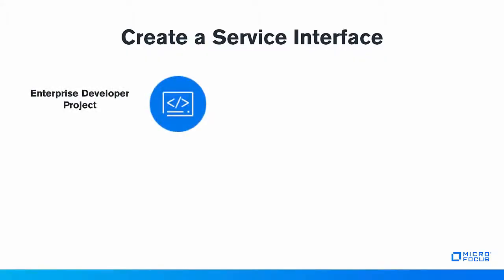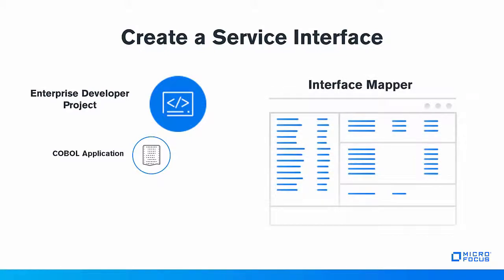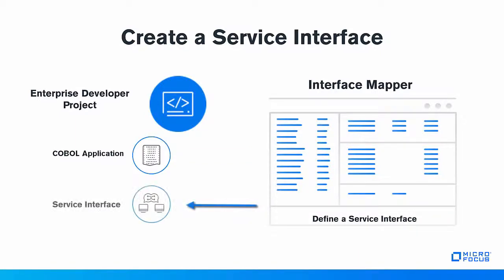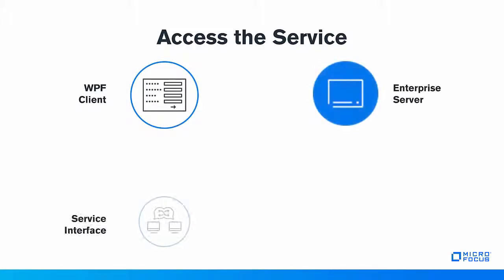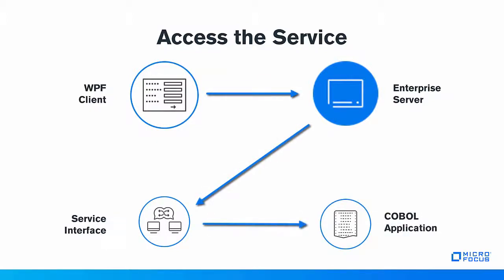HowTo IMTK Web Services An Introduction